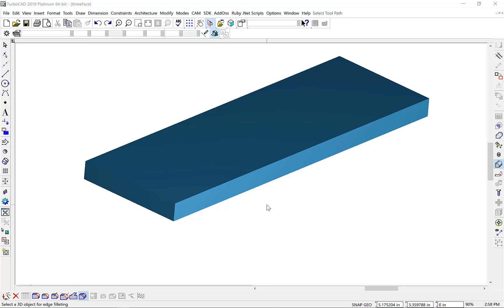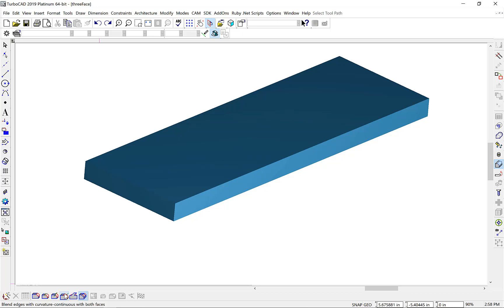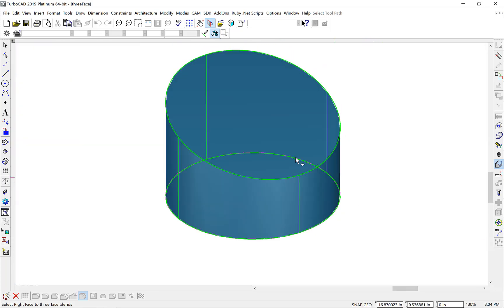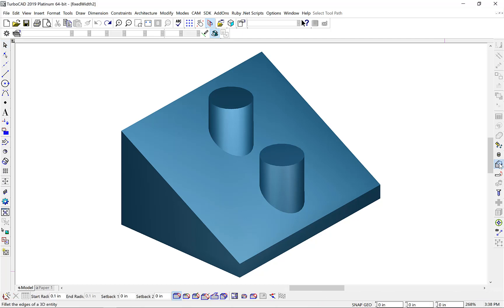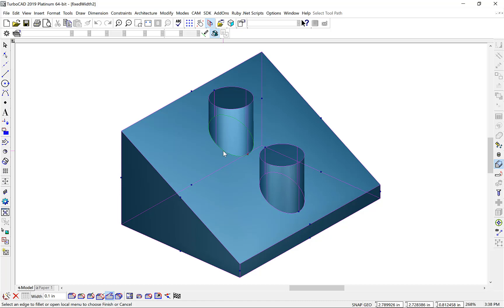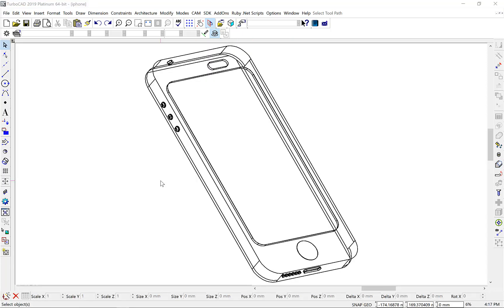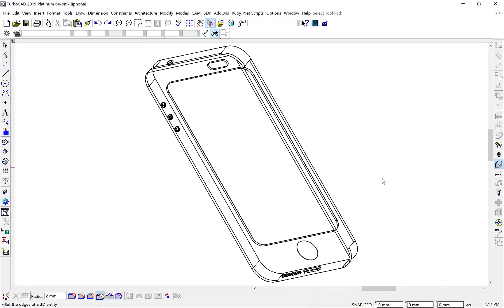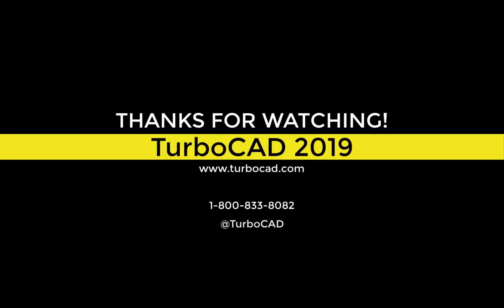Fillet Blend Enhancements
Three new blend types have been added in 2019:
1) Curvature continuous blending
2) Fixed width blend
3) Three-face blends